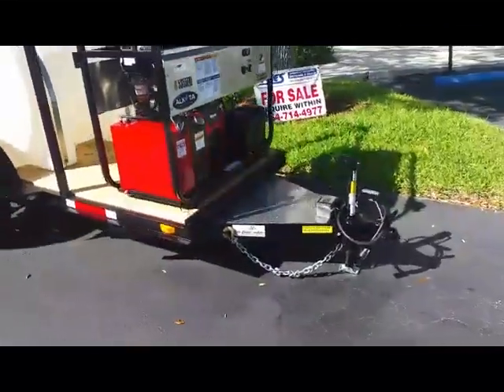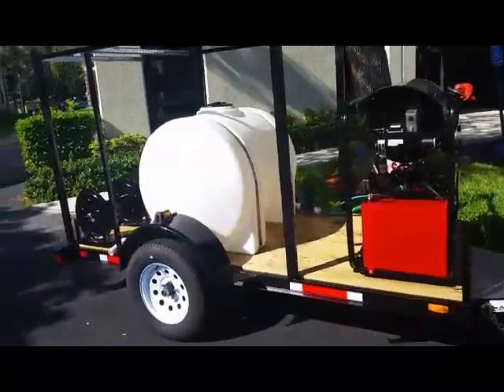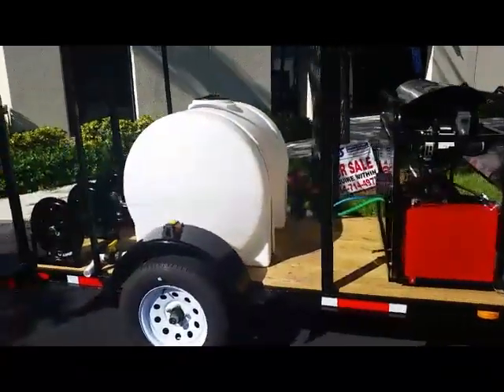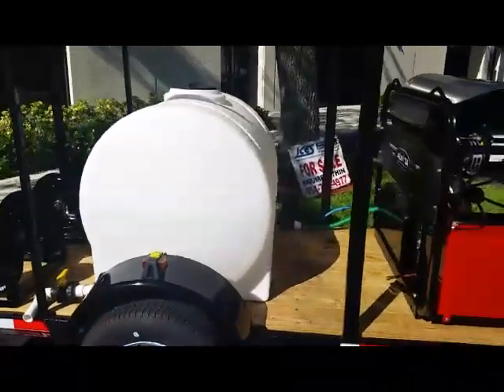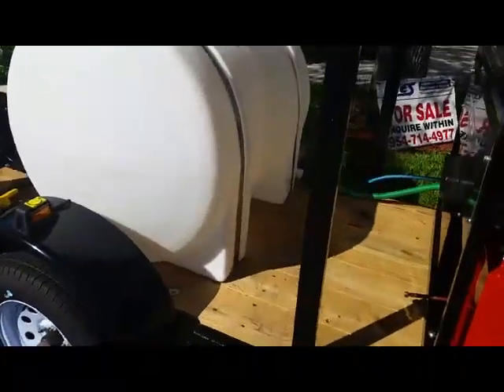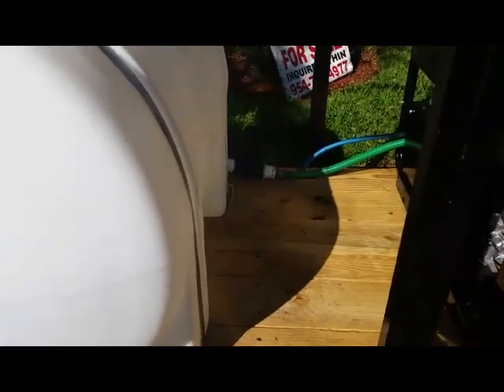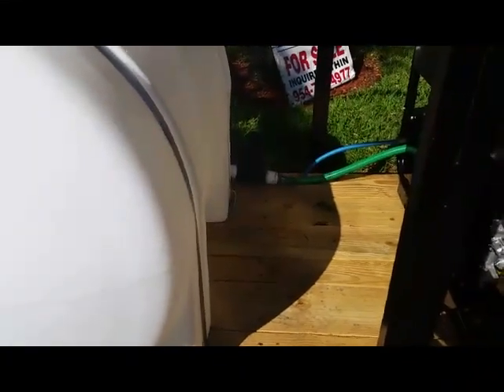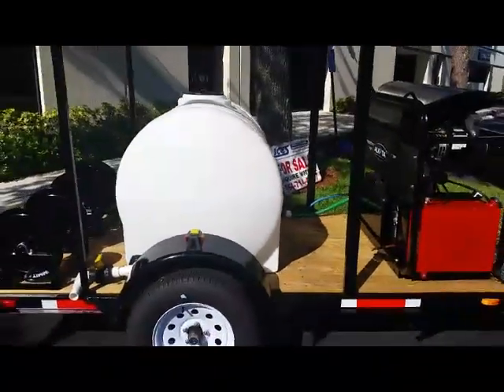ALKOTA 3500PSI @ 5 GPM HOT/COLD TRAILER SYSTEM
INDUSTRIAL CLEANING EQUIPMENT & SUPPLY
FT LAUDERDALE FLORIDA 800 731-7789 DENNIS